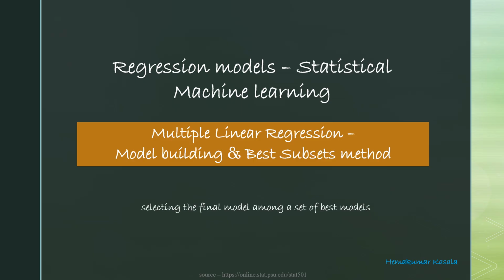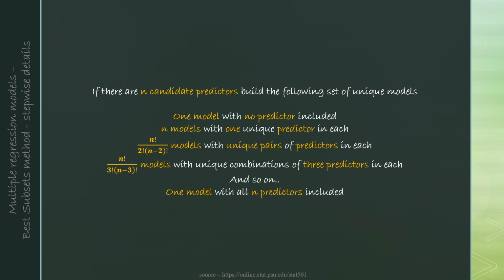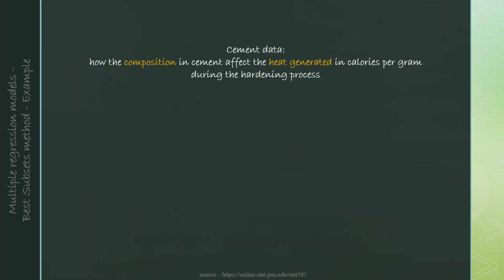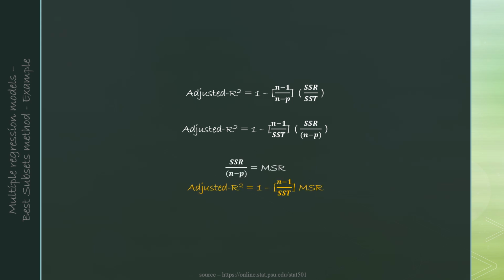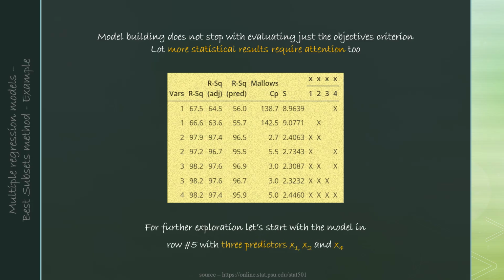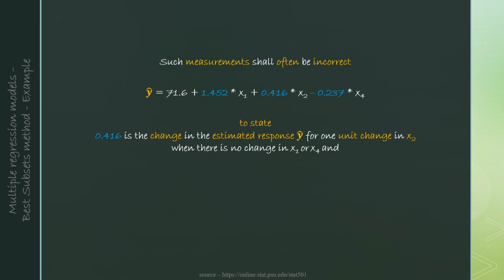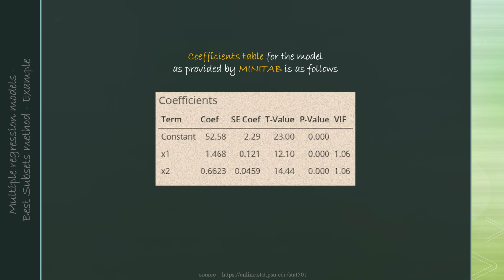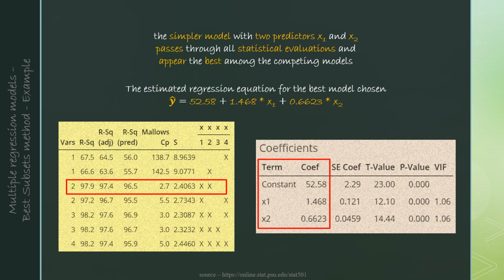06 Best Subsets method - Model building - Multiple Linear Regression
you get to learn about
selecting the final model among a set of best models
the application of the objectives criterion to analyze the performance of each of the models from the subset of models
a deeper insight into additional statistical outputs to choose the final modal among the competing models
analyze  the residuals in order to conclude if transformations are needed on certain variables and if interaction terms are to be included to further enhance the modal performance